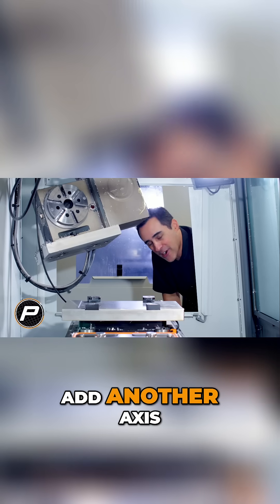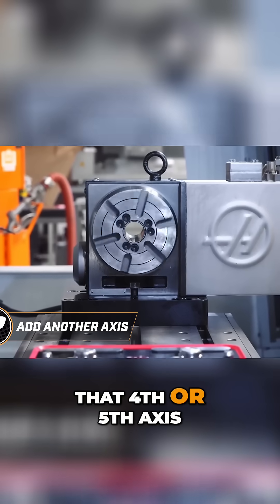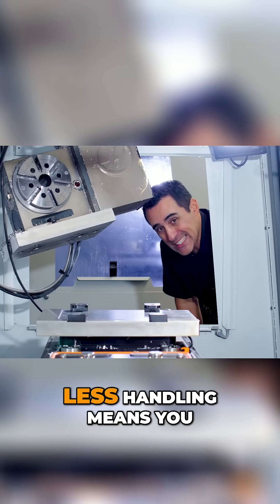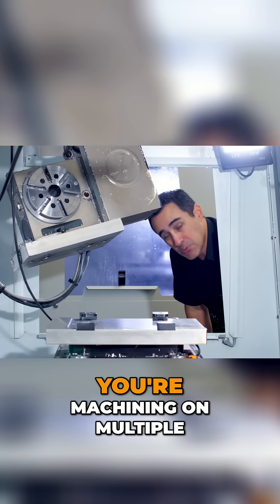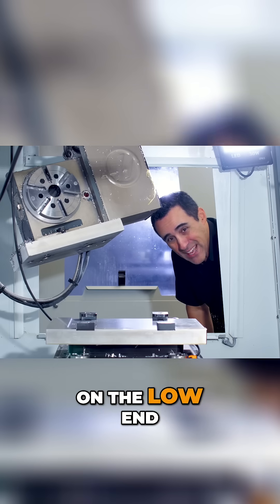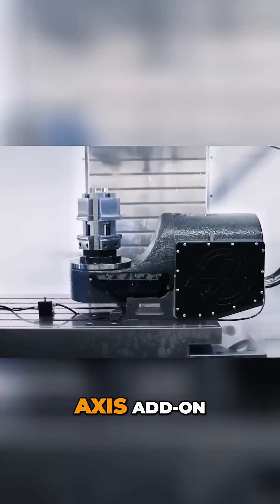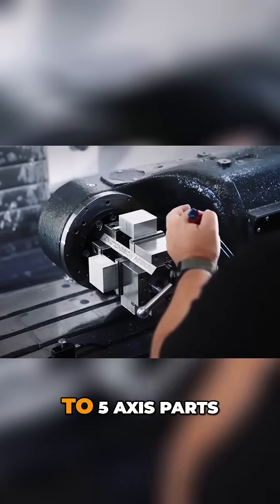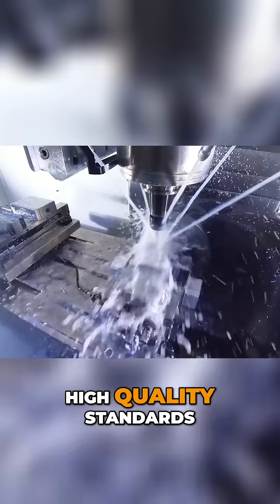CNC Multi Axis Machining! 5 Axis Secrets!